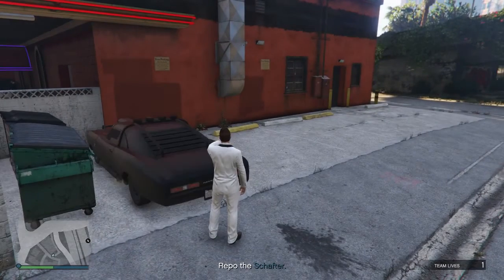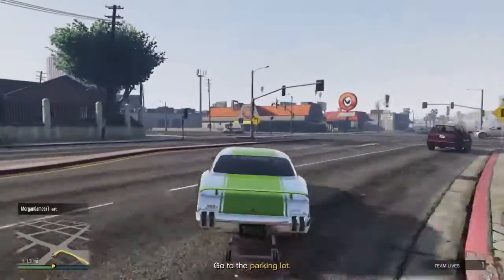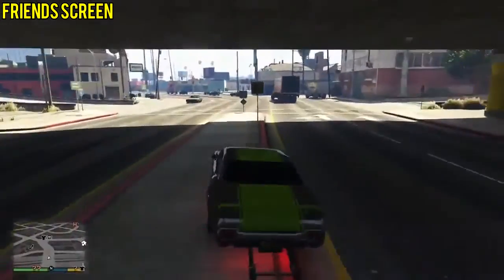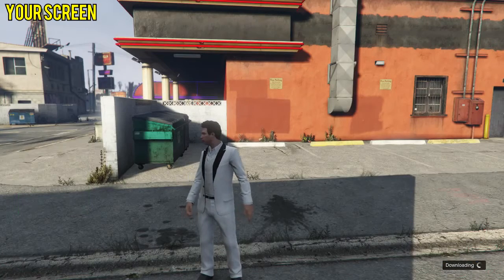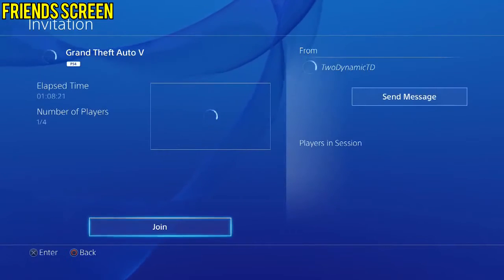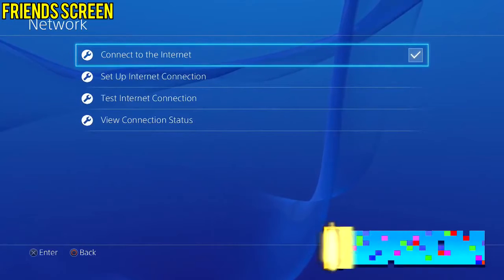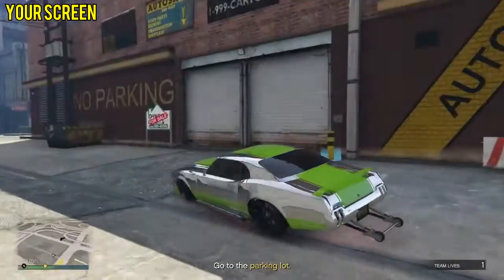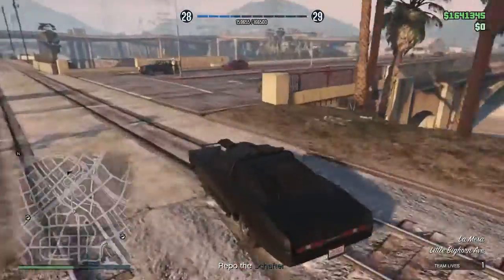GTA 5 Online - Bring Single Player Cars Online SP to MP Glitch Patch 1.25 (GTA 5 Gameplay)